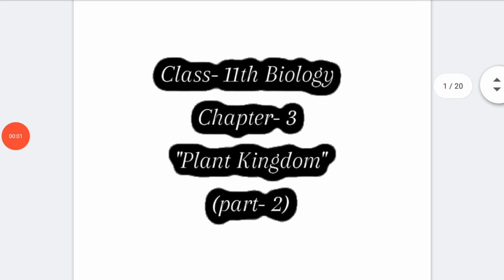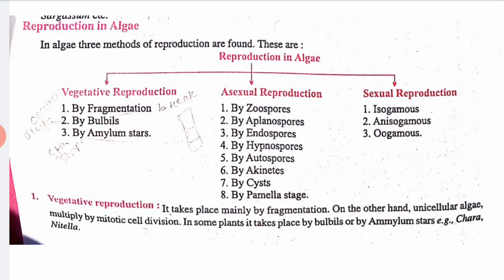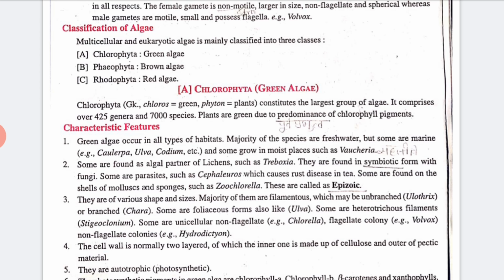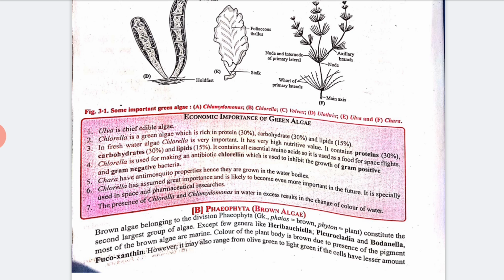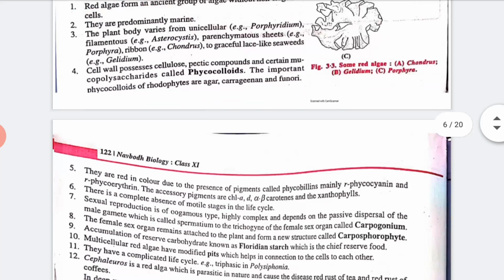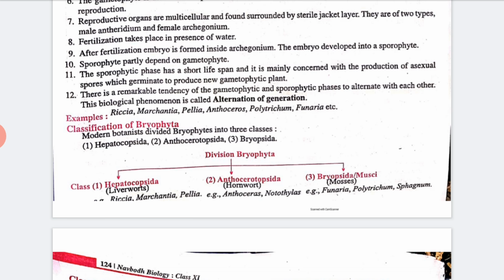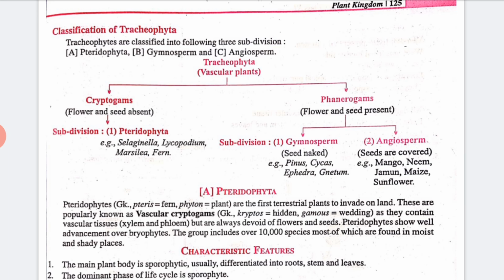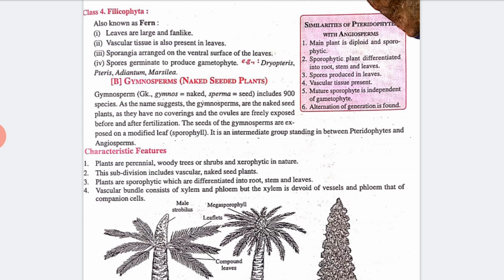Class-11th Biology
Chapter-3
plant Kingdom
(part-2)